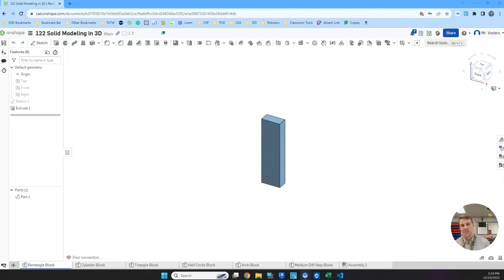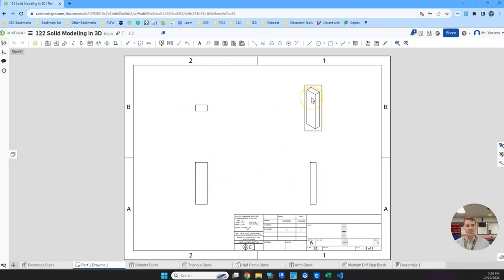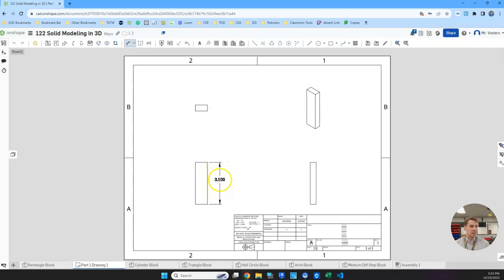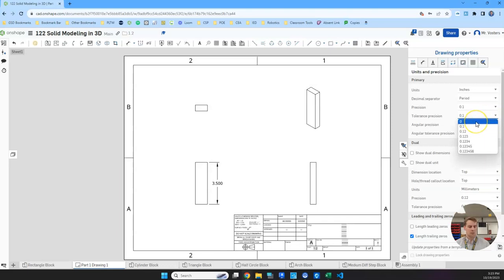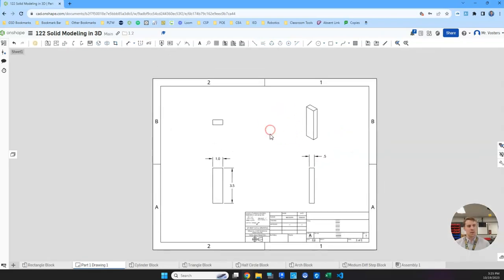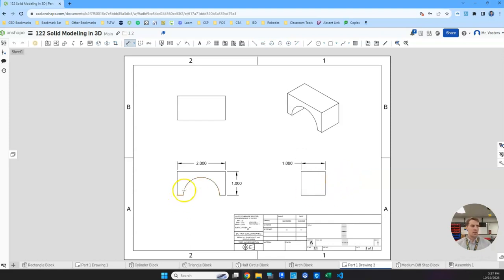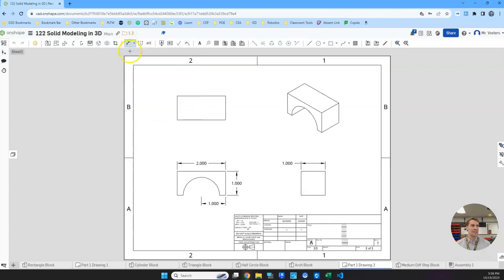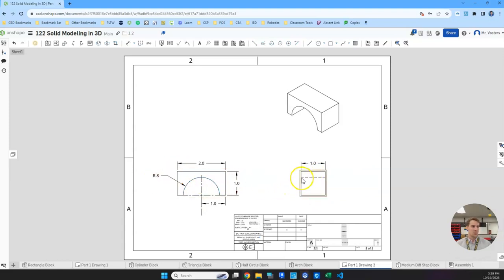IED 1.2.4 How to Dimension Simple Shapes (OnShape)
Activity 1.2.4 Dimensioning for Mr. Vosters Introduction to Engineering Design (IED) course